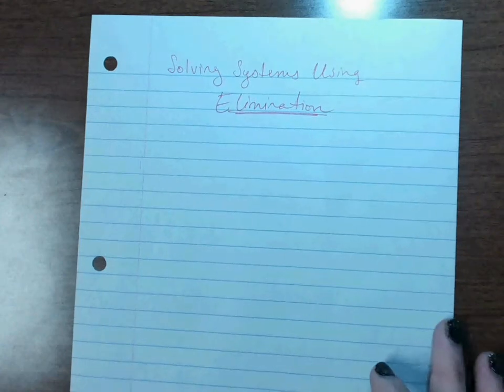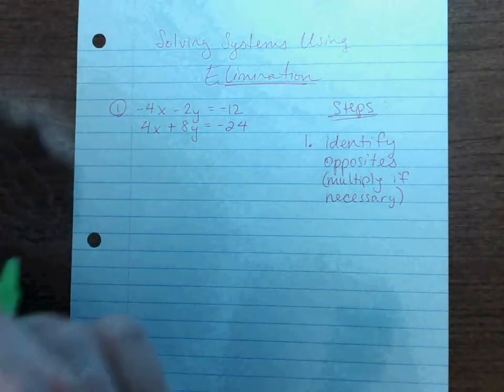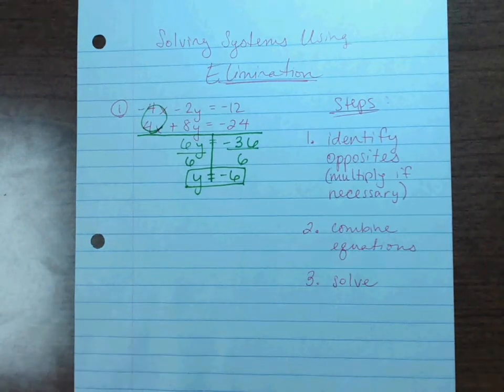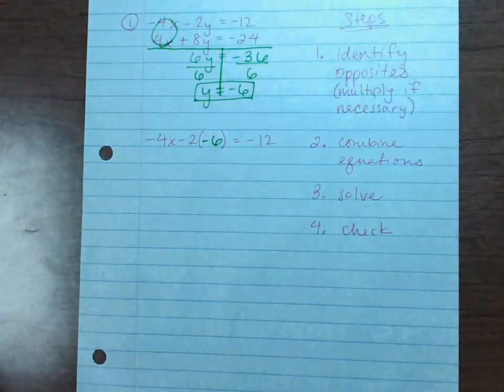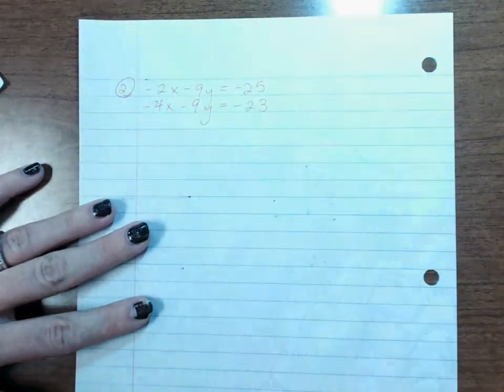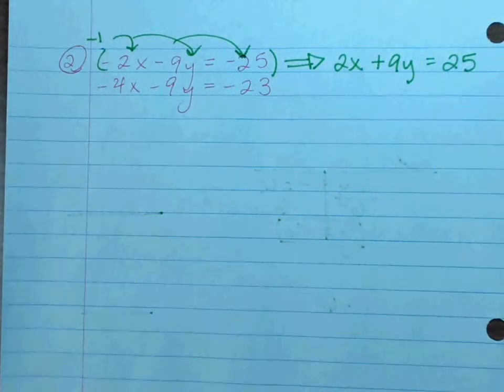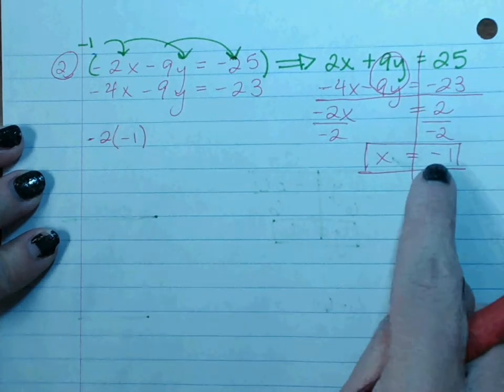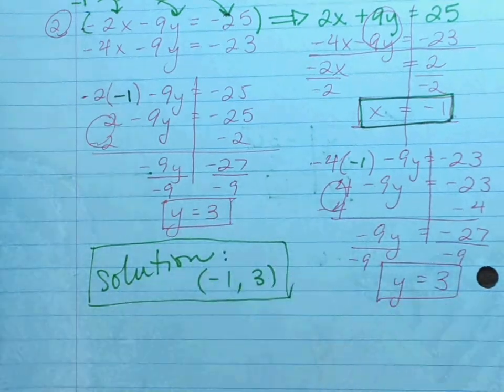Solving Systems of Equations using ELIMINATION Method